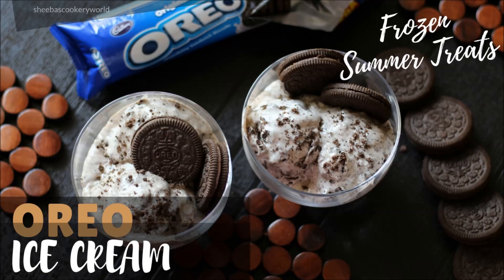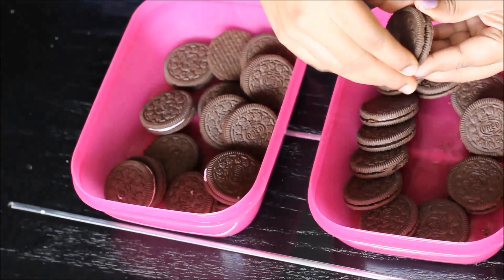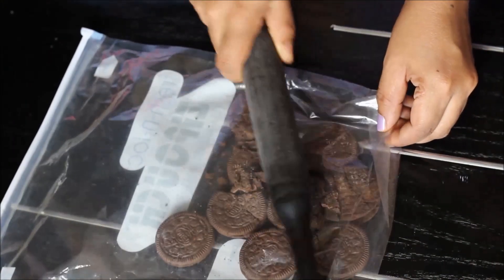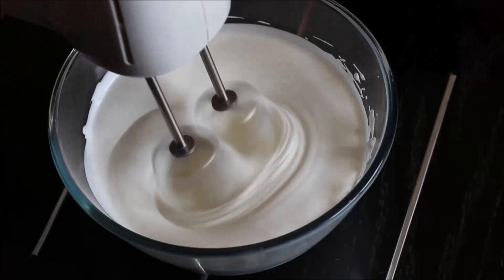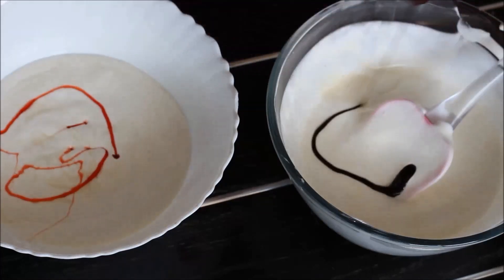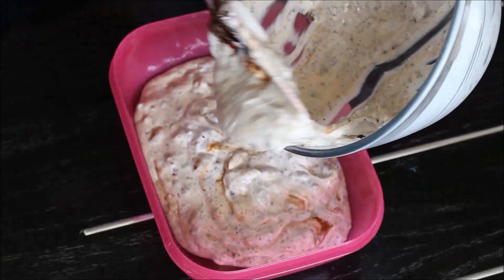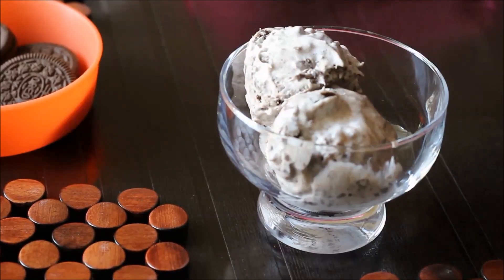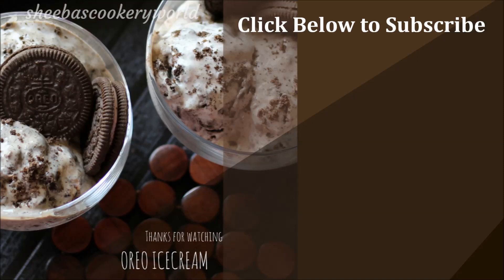Oreo Ice Cream | Frozen Summer Treats | No Churn Oreo Ice Cream Video Recipe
Today's recipe is an Oreo Ice Cream. Kids love Oreo biscuits and if it is in the form of an icecream, they would relish it. It is very easy to make this, with very few ingredients.

Ingredients

Oreo Biscuits (Pink Cream) - 8 to 10
Oreo Biscuits (Chocolate Cream) - 8 to 10
Whipping Cream (chilled) - 200ml
Strawberry Syrup
Chocolate Syrup
Oreo Biscuits for Garnish

Preparation:
Add the oreo biscuits to a zip lock pouch and seal it.
Use a rolling pin to smash the biscuits until you get a coarse mixture. Set it aside.
Take condensed milk in a bowl. Add vanilla extract and mix it well and set it aside.
Take whipping cream in another bowl. It must be chilled before we start whipping it.
With the help of an electric blender, start blending the whipping cream on a medium speed,

until stiff peaks are formed.
Divide the whipped cream into two sets. Add strawberry syrup to one and chocolate syrup to

another. You may skip this step if you do not have these syrups. This is optional.
Add pink cream biscuits to the bowl where you added the strawberry syrup and mix it well.
Add the chocolate cream biscuits to the bowl where you added the chocolate syrup and mix it

well.
Take 2 air tight containers. Add the icecream mix to both the containers.
Close tightly with the lids and freeze for about 5 to 6 hours.
The oreo ice cream is ready to be served.
Take scoops of the icecream and add to the serving bowl.
You can add some crushed oreo on top and garnish with some oreo biscuits!!